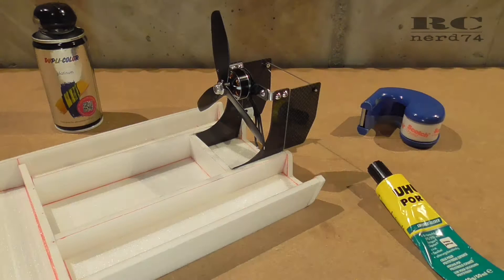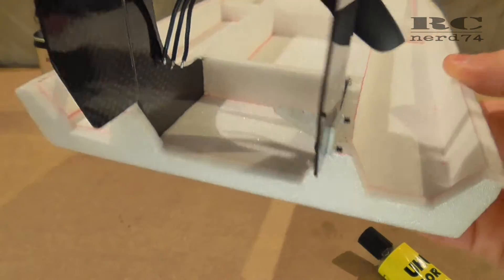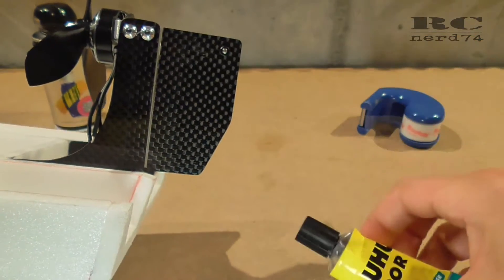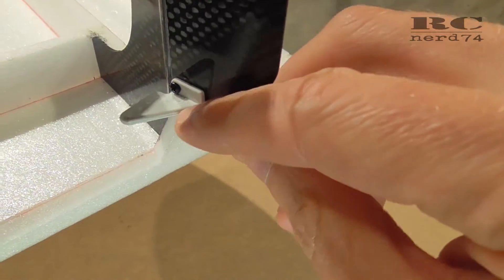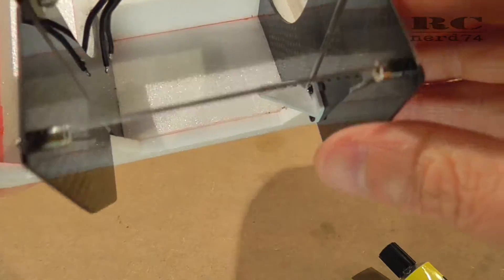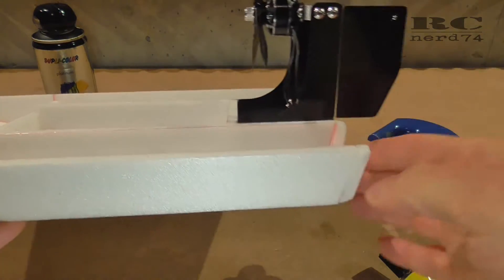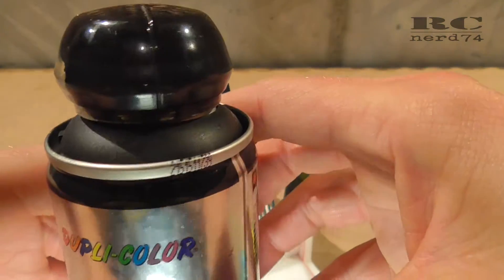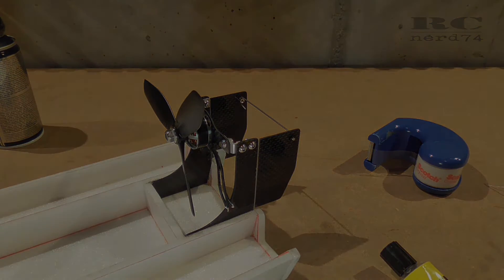DIY RC AIRBOAT | BUILD REVIEW PART 2 | MOTOR MOUNT, RUDDERS AND PROP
Short update about my DIY rc airboat build. It's all about the used materials and glue for the motor mount, rudders and the propeller... and more details i did so far...

A few measurement infos:
hull length: 31cm, hull bottom width: 16.2cm, hull top width: 17.3cm, hull frontend width: 14.2cm, hull sidewalls height: 3.0cm, motor mount height: 8.2cm, motor mount width: 6.7cm

RC receiver